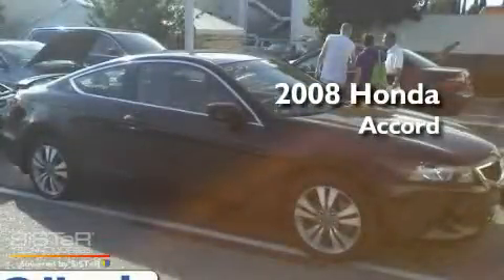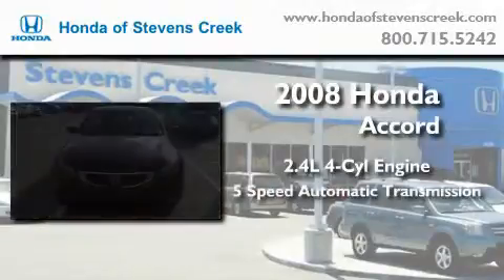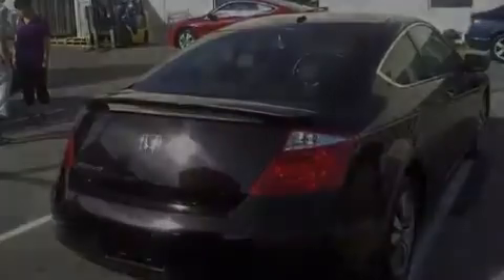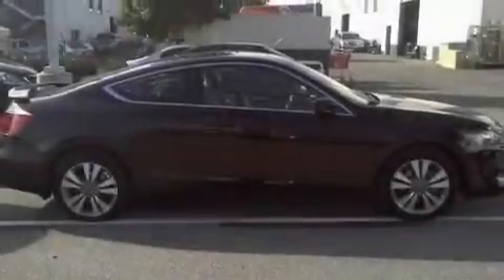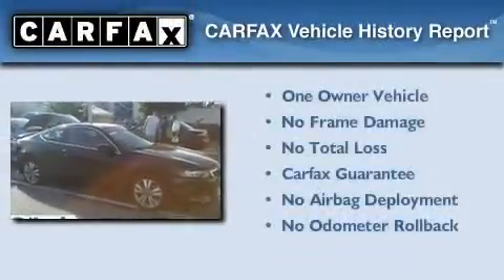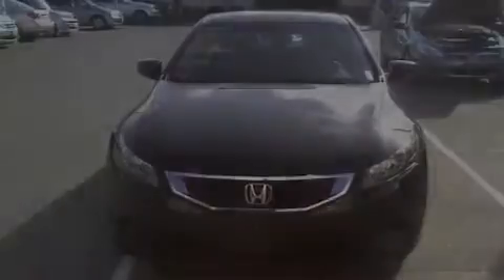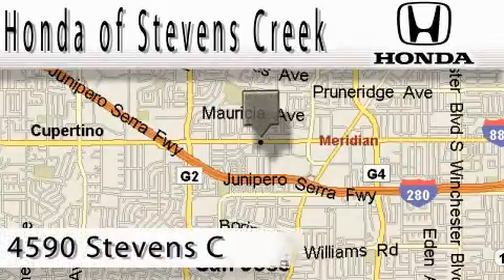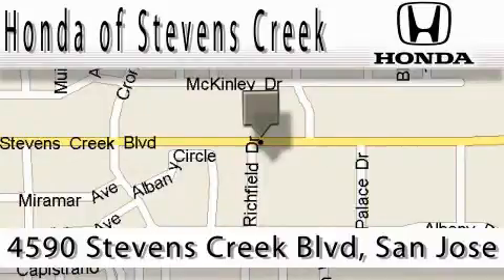2008 Honda Accord San Jose CA 95129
Year: 2008
 Make: Honda
 Model: Accord
 Engine: 2.4L I-4cyl
 Trans.: 5-Speed Automatic
 Exterior: Black

 Pre-Owned 2008 Honda Accord San Jose CA